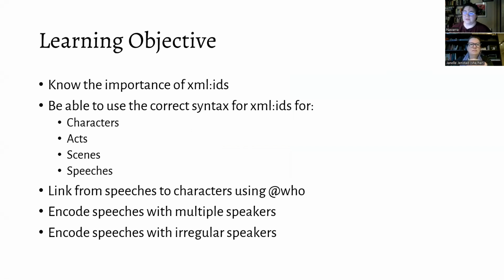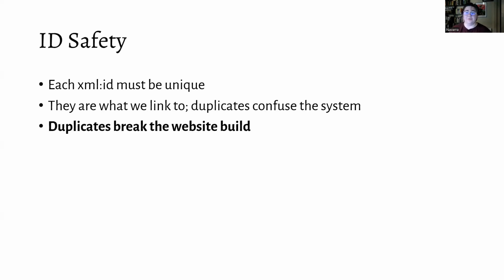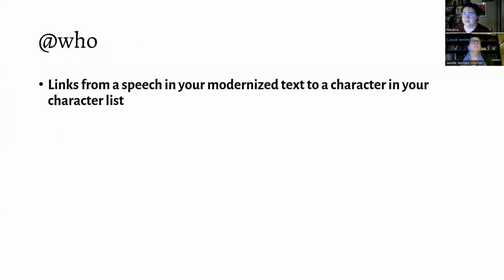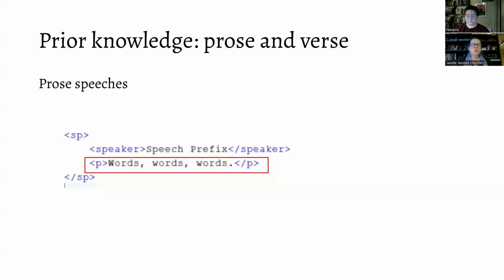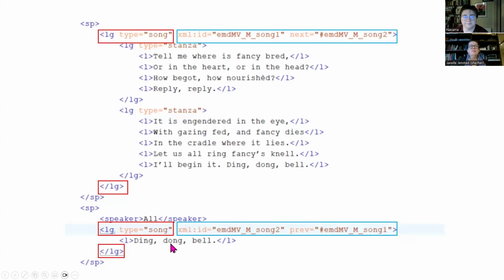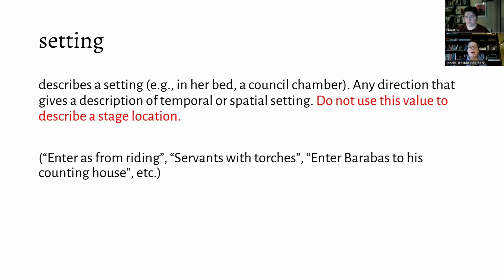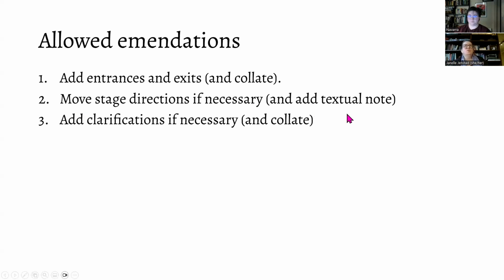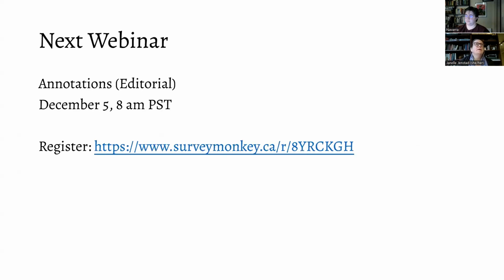Literary Divisions (Technical)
This video is a recording from LEMDO's 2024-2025 Editorial and Technical Webinar Series, given November 21, 2024.

In the first half of this technical webinar, LEMDO Project Manager Navarra Houldin explains how we use the TEI attribute @xml:id to number  literary divisions and link speakers in modernized texts. Navarra models the basic pattern for encoding, then deals with speeches spoken by multiple speakers and unassigned speeches.

In the second half, LEMDO Director Janelle Jenstad guides editors through encoding letters and songs, including songs split between multiple characters. She then explains how we encode stage directions in modernized texts, including a dive into LEMDO's use of the @type attribute.

00:00 Part 1: Giving IDs to Literary Units
01:06 xml:ids
07:36 Patterns
08:34 Ensuring Unique IDs
11:33 Standard Identifiers
13:27 Linking and Processing
15:28 Linking to Characters
19:45 Part 1 Recap
20:56 Part 1 Resources
21:57 Part 2: Encoding Songs, Letters, and Stage Directions
23:27 Letters and Songs
34:38 Stage Directions
52:51 Part 2 Recap
53:38 Part 2 Resources and Acknowledgements